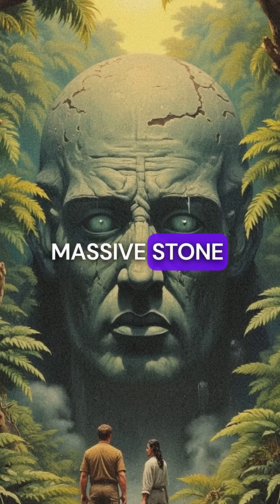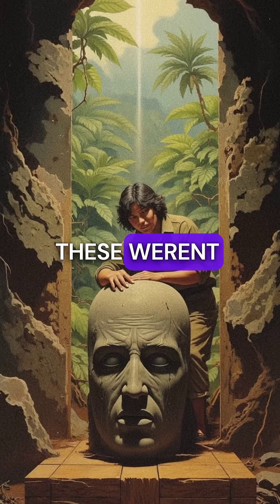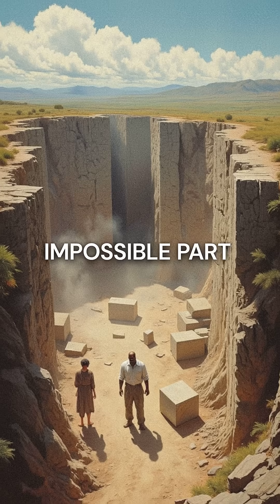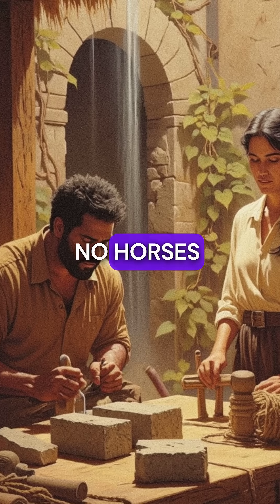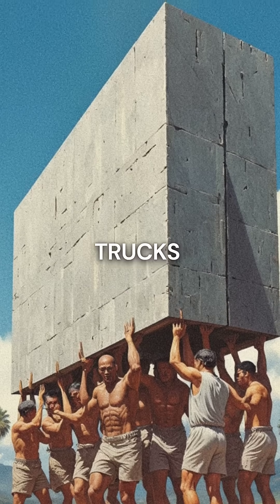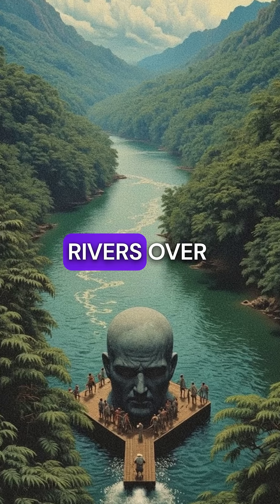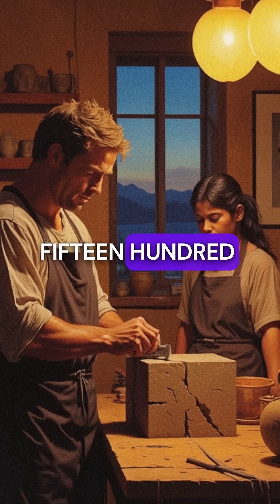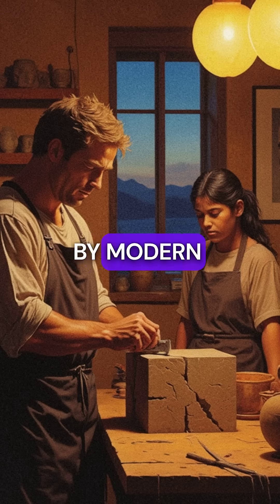Ancient Engineers Built 50-Ton Sculptures With NO Modern Tools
Olmecs moved 50-ton stones 100+ miles with bare hands 🤯